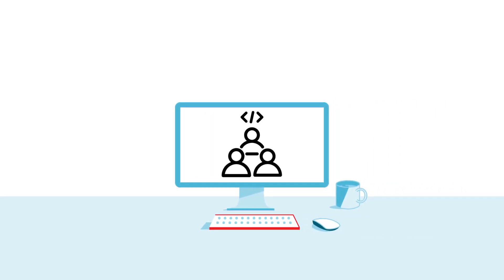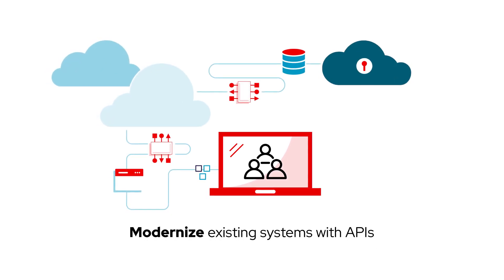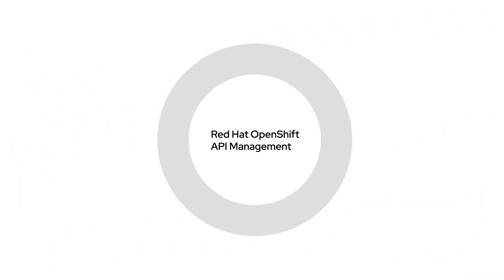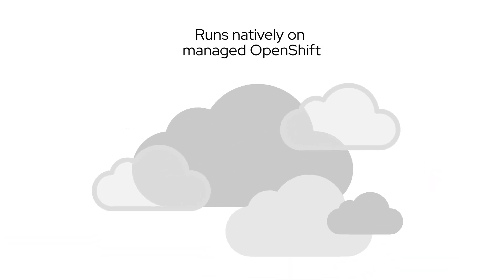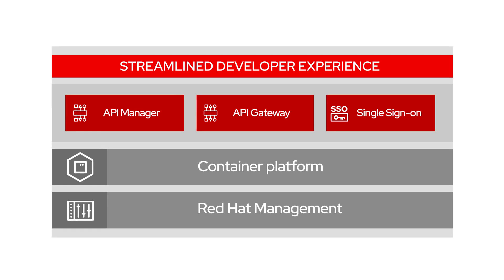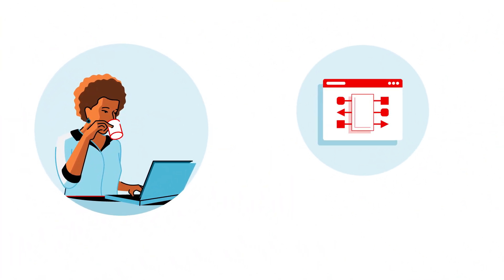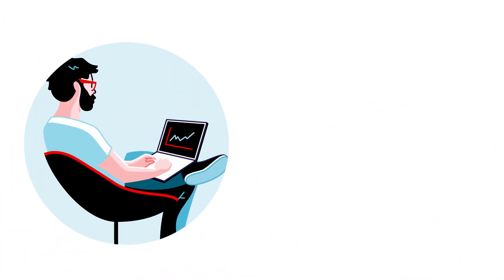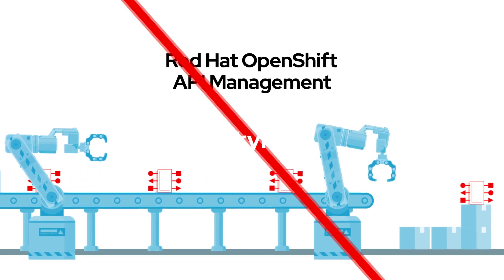Red Hat OpenShift API Management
Red Hat® OpenShift API Management is a fully hosted and managed cloud service that makes it easier to manage your APIs. Share, distribute, control, and monetize your APIs on an infrastructure platform built for security, performance, customer control, and future growth.